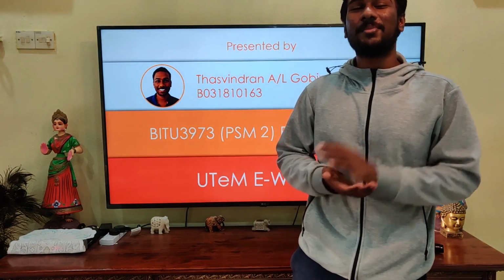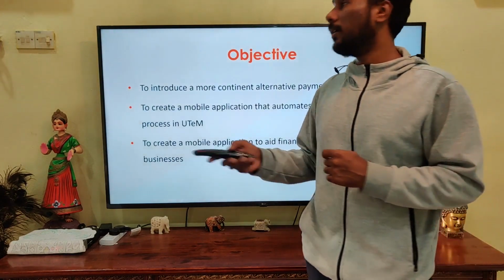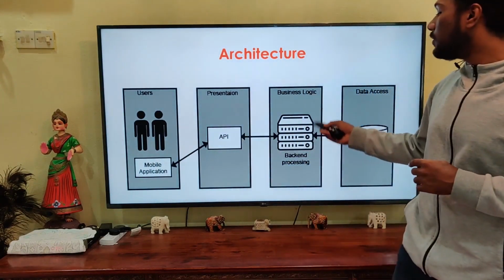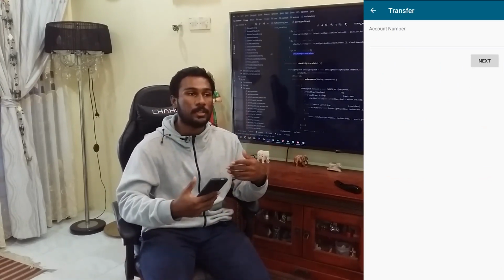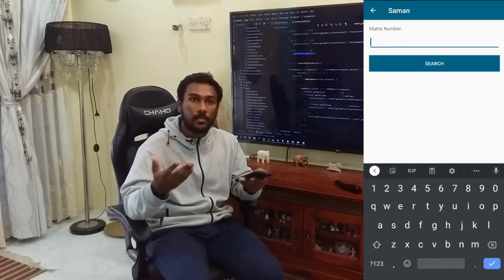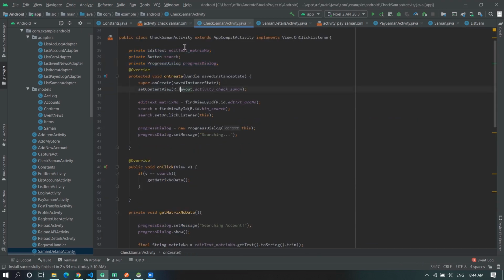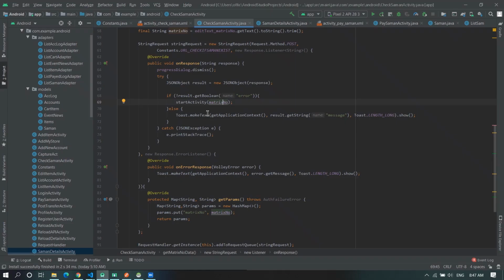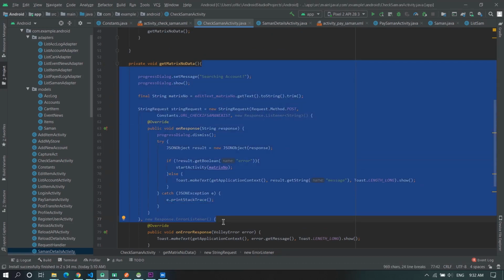FYP 2 Introduction and Demo of UTeM E-wallet by Thasvindran Gobinathan B031810163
FYP Introduction to UTeM E-wallet by Thasvindran Gobinathan B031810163